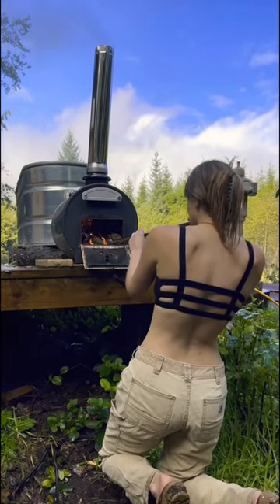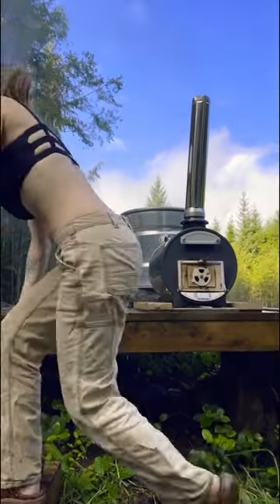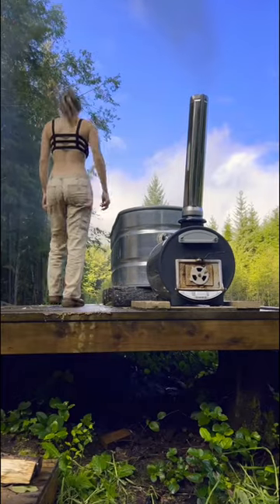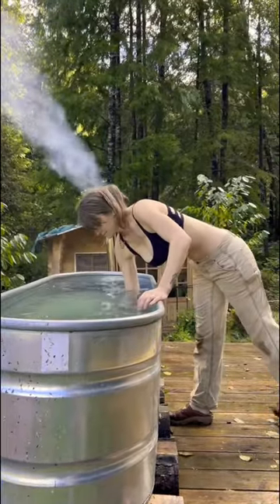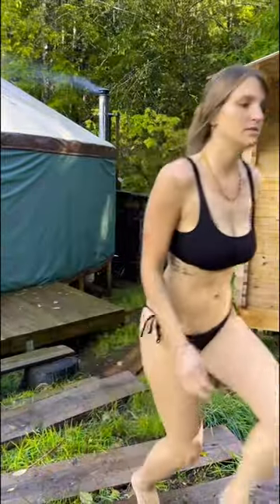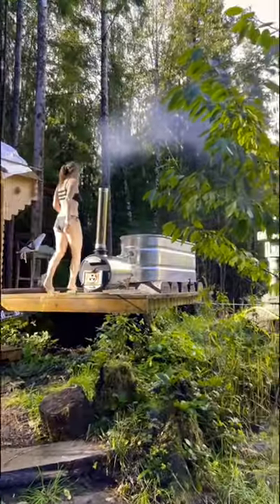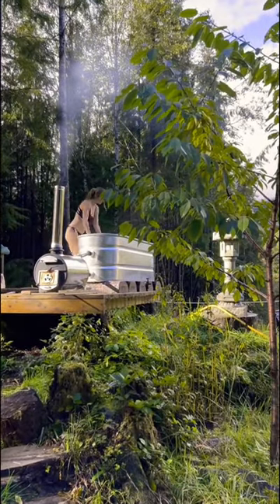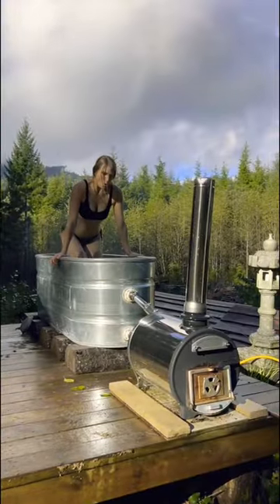Off Grid “Hippie” Hot Tub, pt. 2 Wood Fired Bath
​ @Off Grid w/ Jake & Nicolle  🔥 🛀